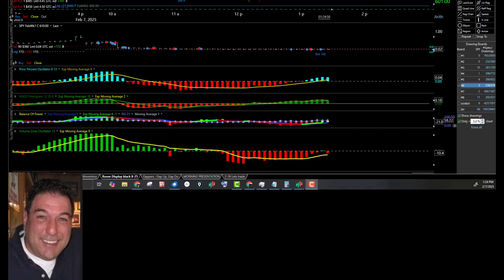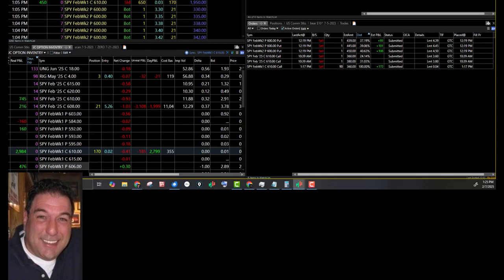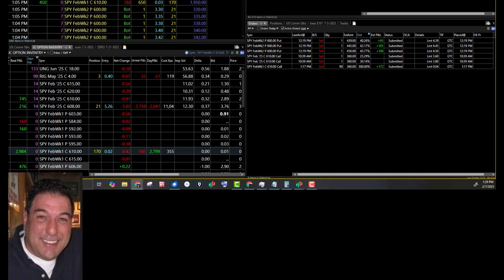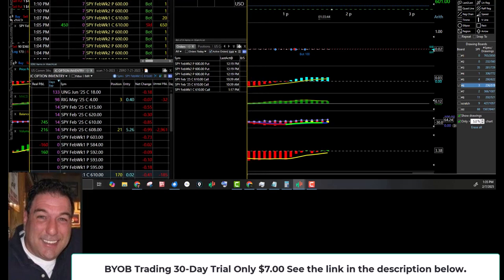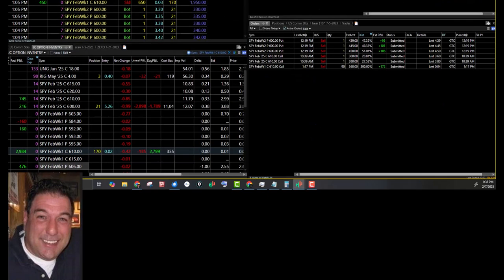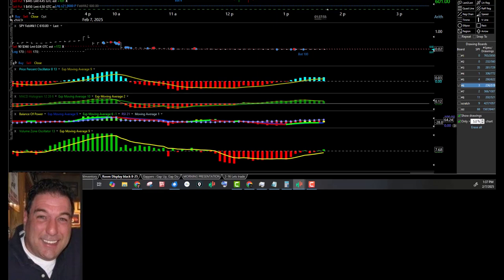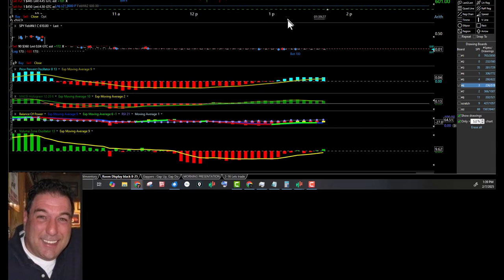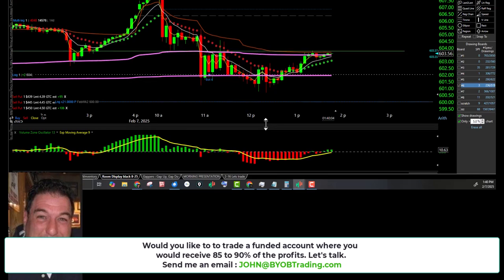February 7th, 2025 John Demonstrates how he wiggles out of a bad position. 4 educational purposes.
February 7th, 2025 John Demonstrates how he wiggles out of a bad  position.